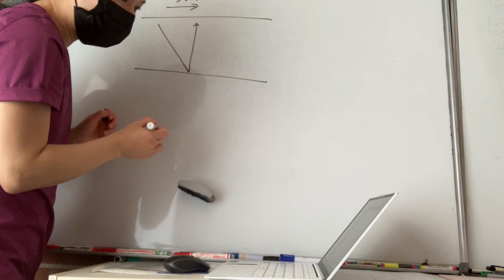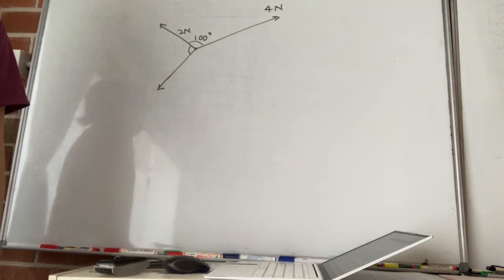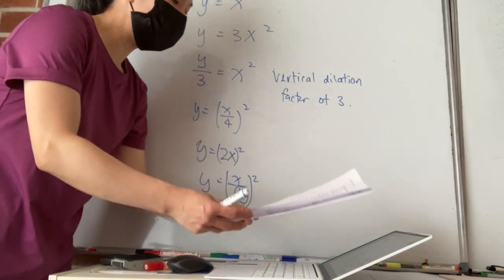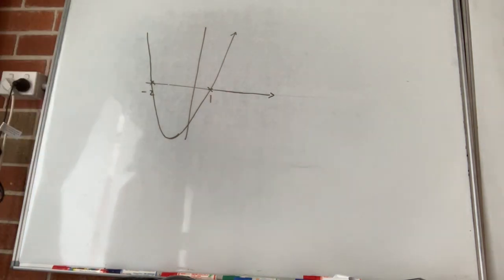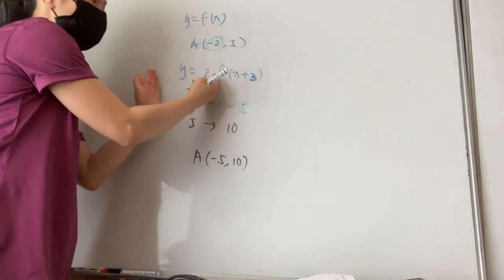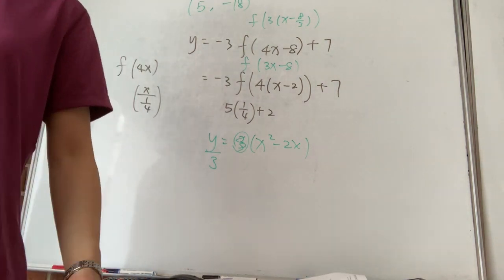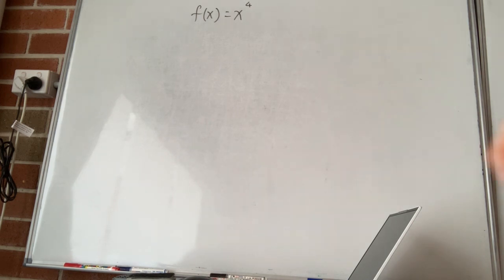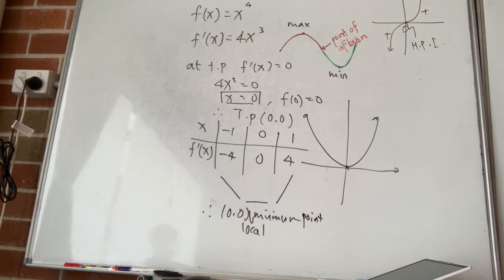Year 12 - Graphing Technique